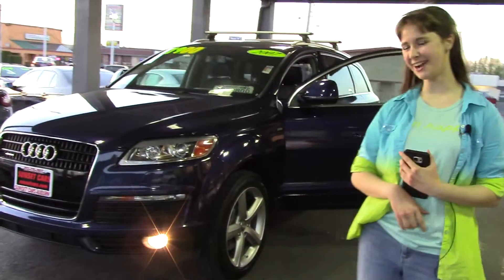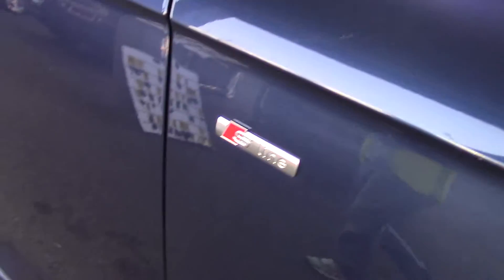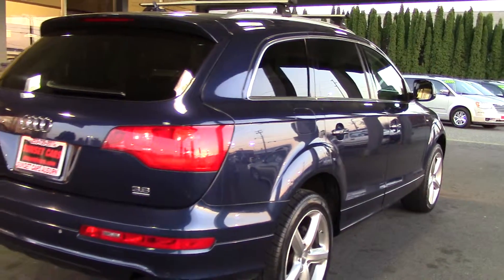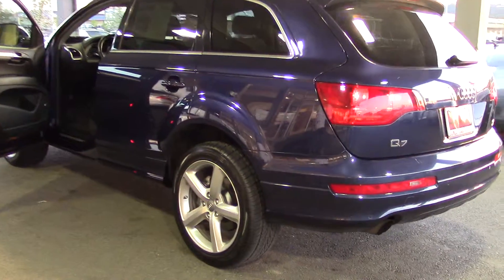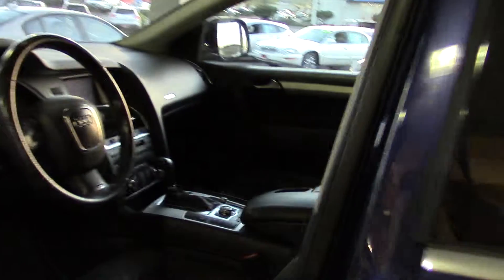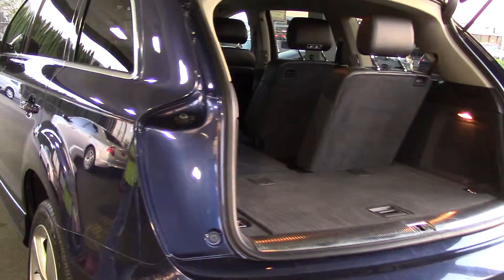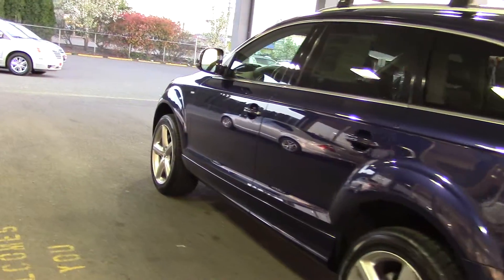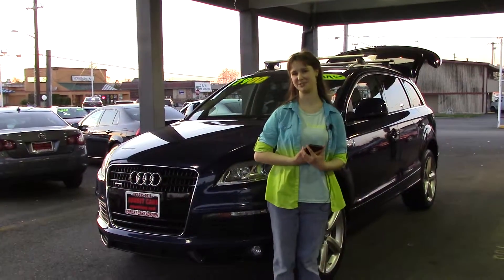2007 Audi Q7 3.6 Premium Quattro (Stock #96202) at Sunset Cars of Auburn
When you come in, tell them that Jordan sent you!